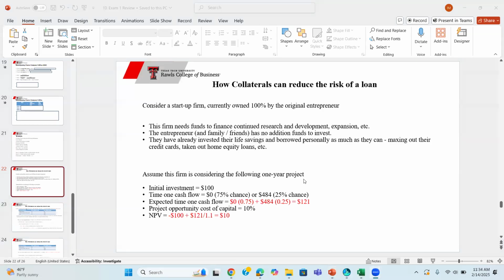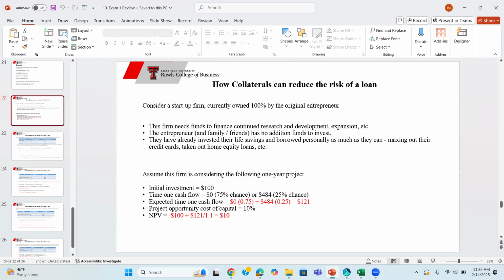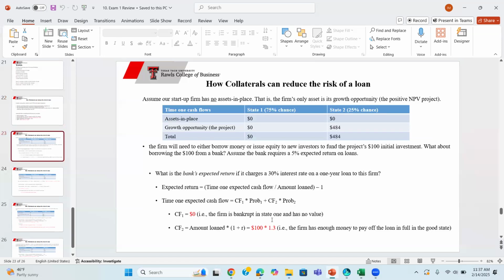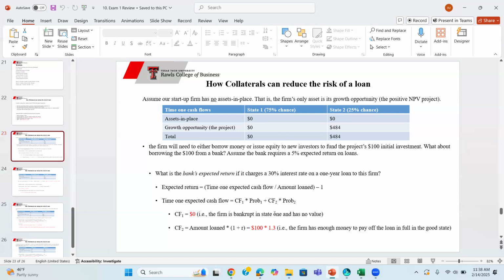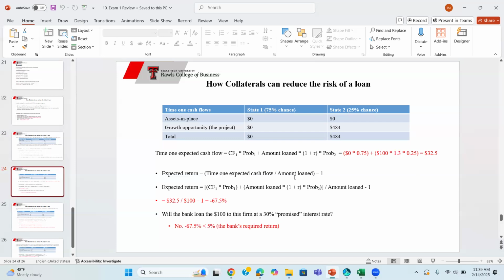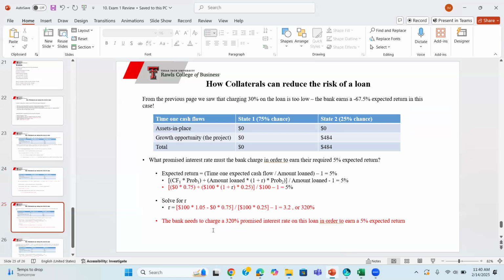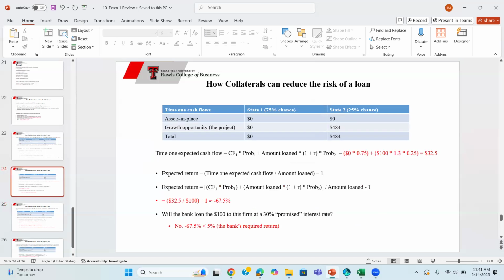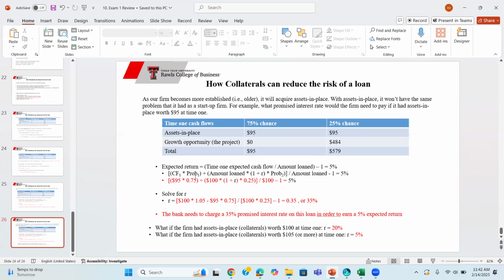Exam 1 Review 2nd Part